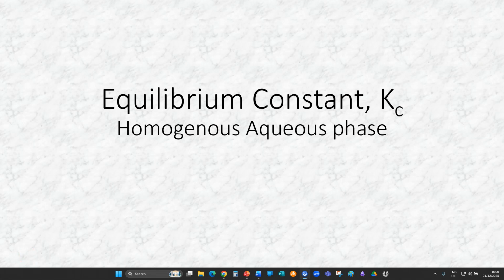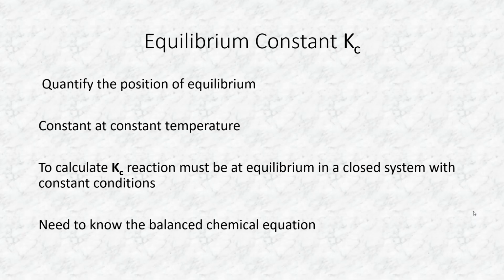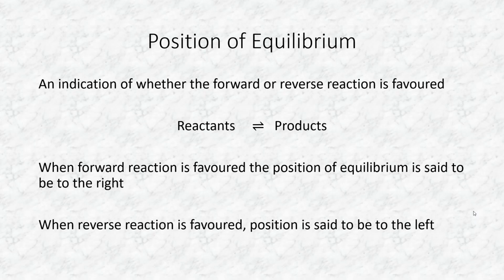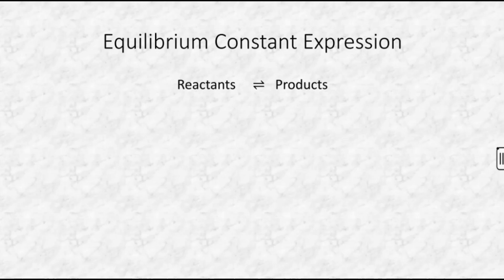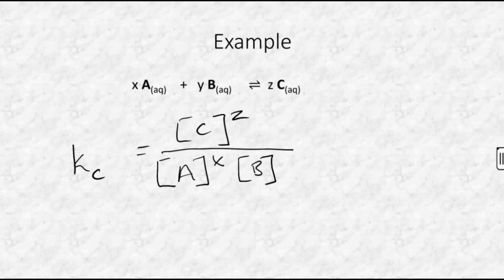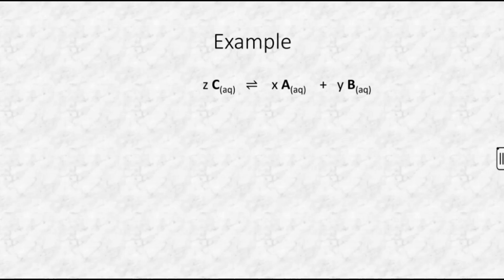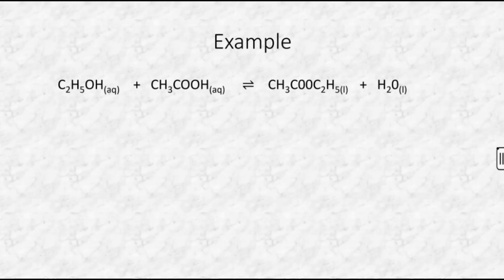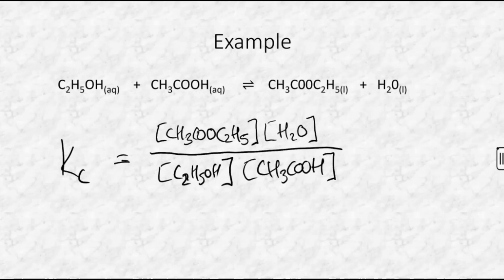What is the Equilibrium Constant Kc, and How to Use It (Homogenous Aqueous Phase)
Master the equilibrium constant Kc with this walkthrough.  This is perfect for  Level, Highers and other high school courses.